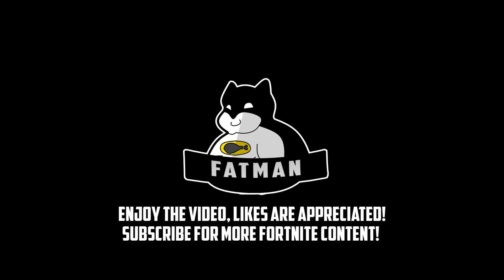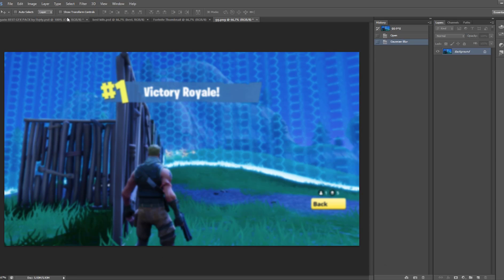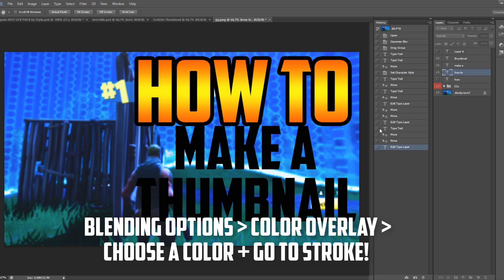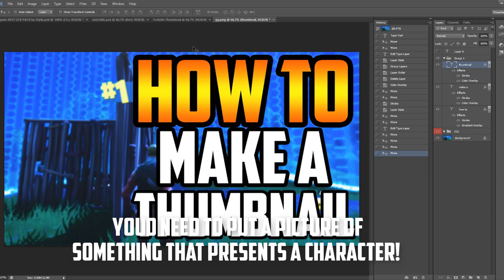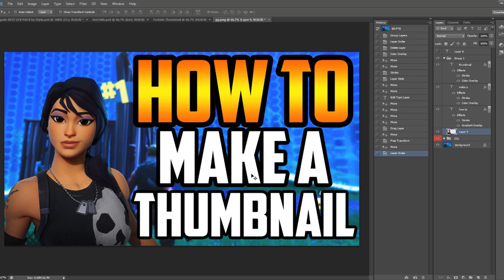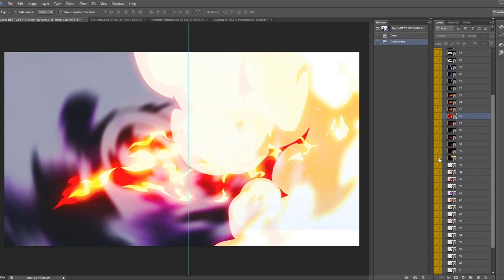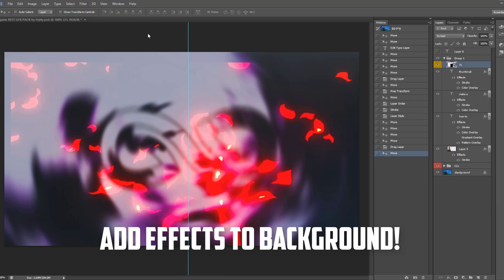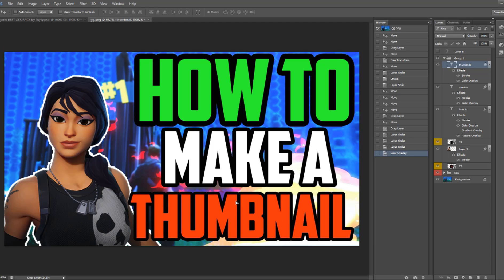HOW TO MAKE A THUMBNAIL FAST + FREE THUMBNAIL TEMPLATE - Fortnite Battle Royale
FORTNITE HOW TO MAKE A THUMBNAIL FAST + FREE THUMBNAIL TEMPLATE ( Fortnite Battle Royale )